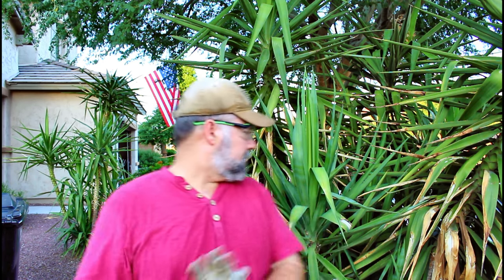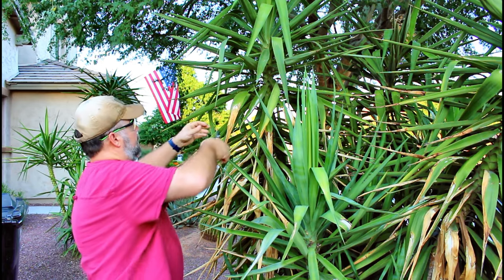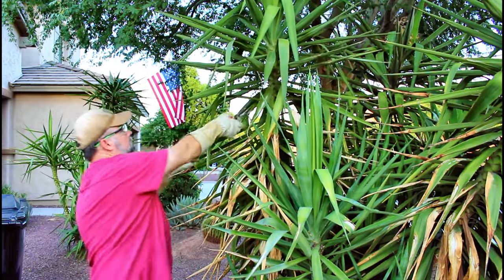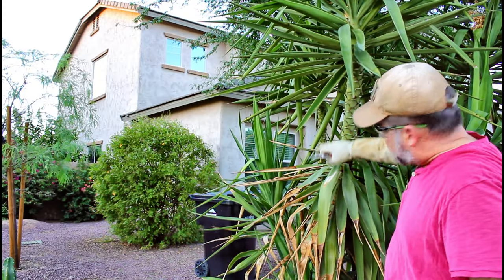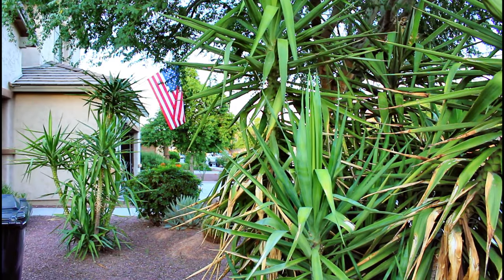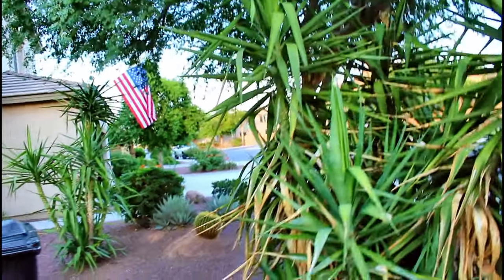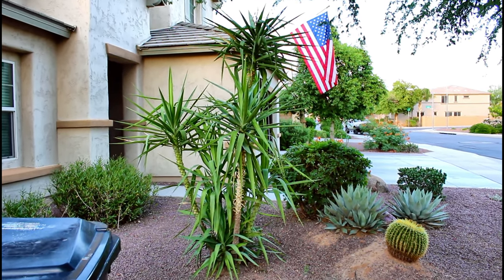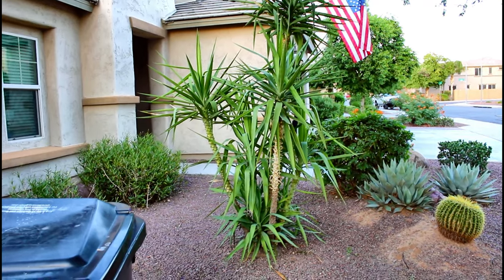How Do You Prune a Spanish Dagger Yucca?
Do you have an out-of-control Yucca?  I did, and I pruned, and it wasn't that hard.  I will show you in this episode how to prune a Spanish Dagger Yucca, and the precautions to take.